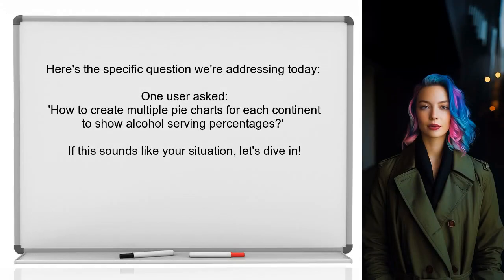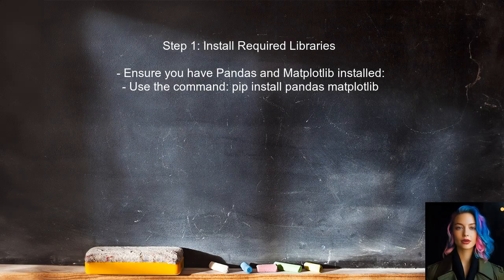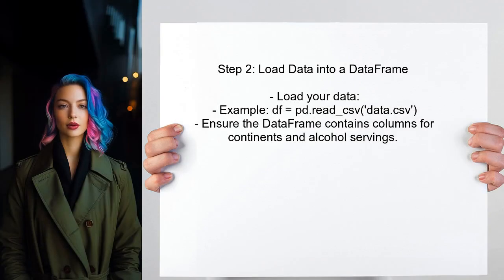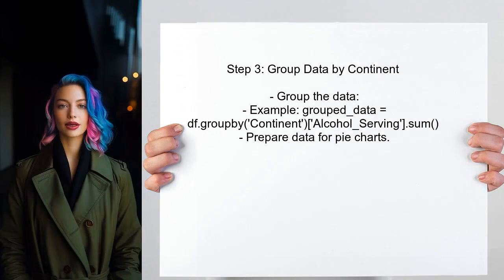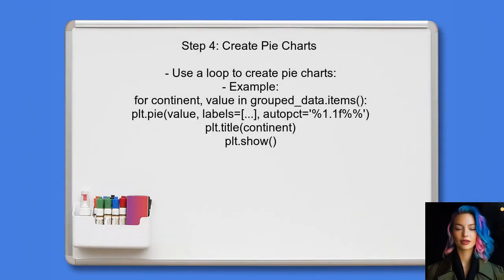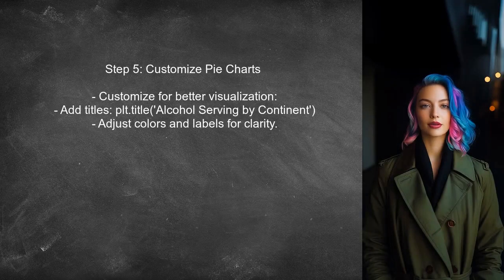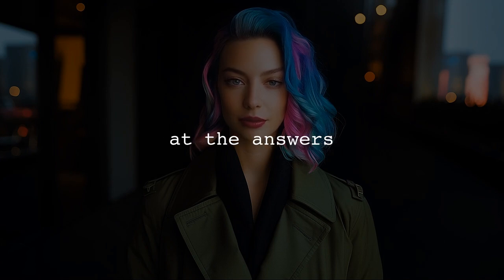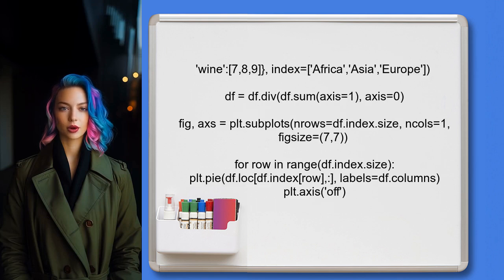Creating Multiple Pie Charts for Each Row in Pandas DataFrame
In this video, we will explore how to create multiple pie charts for each row in a Pandas DataFrame. Visualizing data can provide valuable insights, and pie charts are a great way to represent proportions within your dataset. Join us as we walk through the step-by-step process of generating these charts, enhancing your data analysis skills and making your presentations more impactful.

Today's Topic: Creating Multiple Pie Charts for Each Row in Pandas DataFrame

Related to